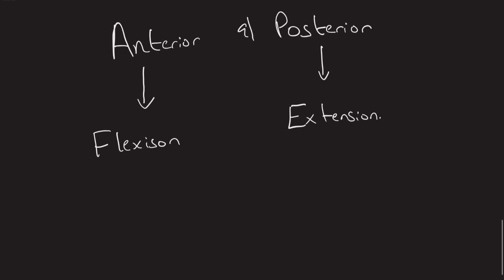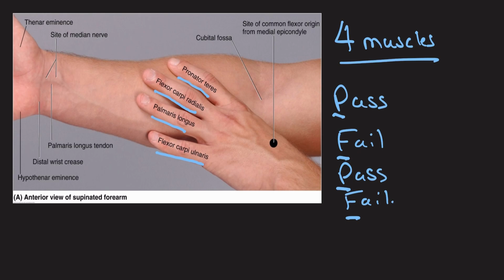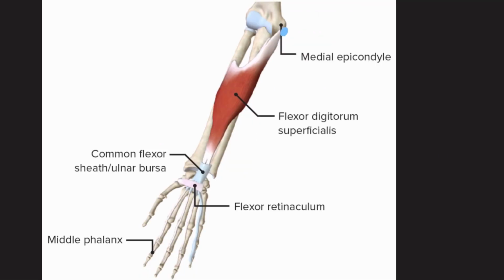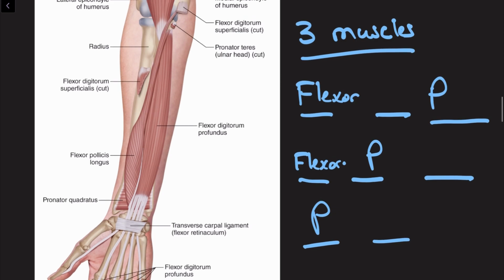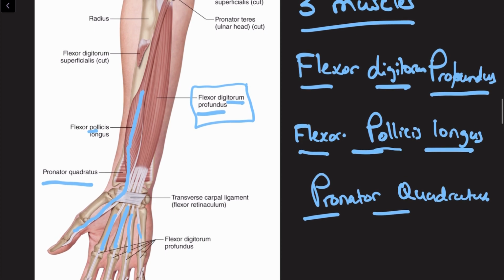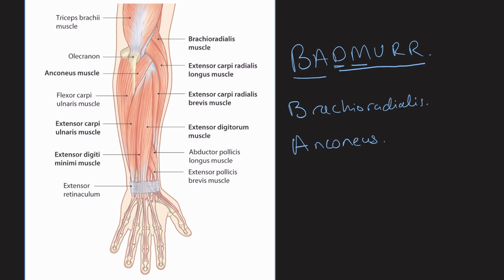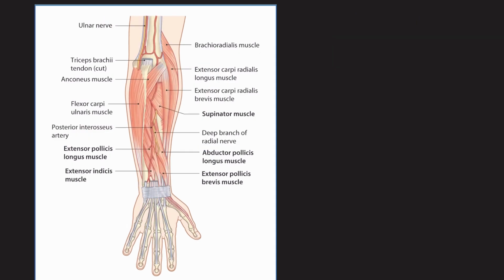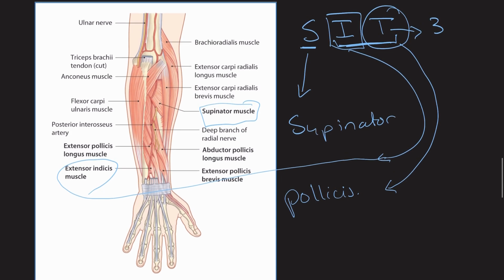Anatomy: Forearm Muscles + Mnemonics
Learn the muscles of the forearm with amazing mnemonics.